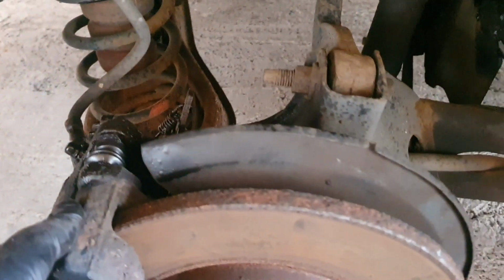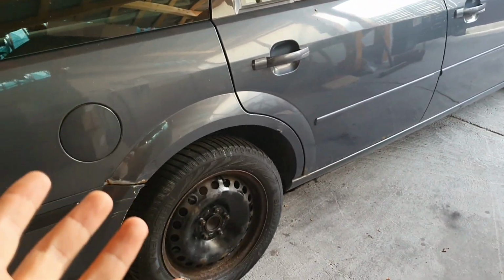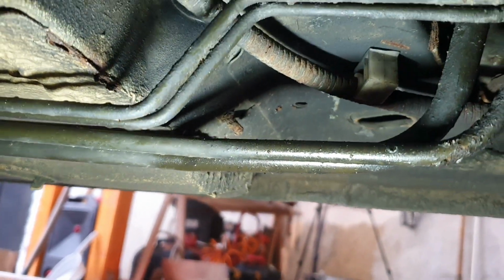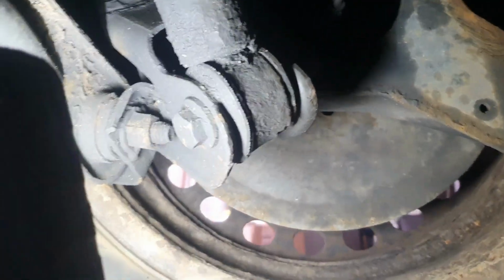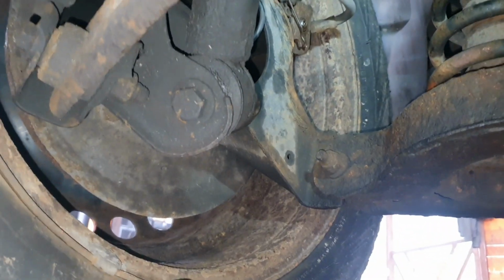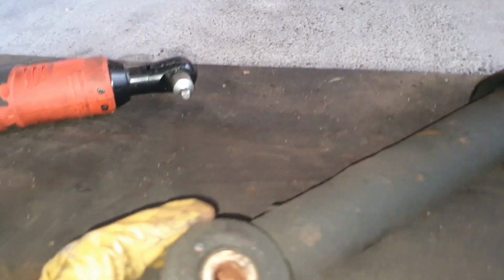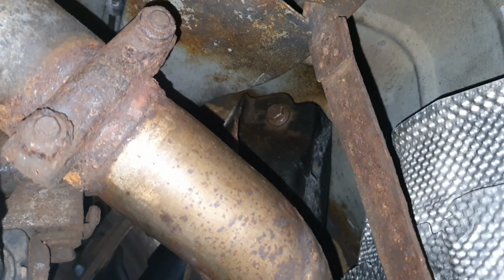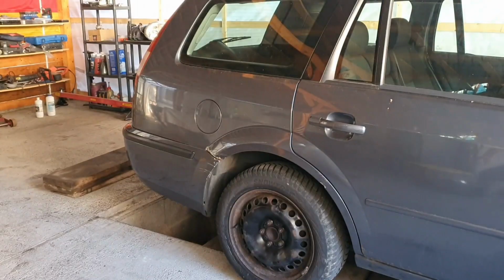Blood, tears and sweat after fixing "everything" on an 2 years abandoned Ford Mondeo MK3!!!